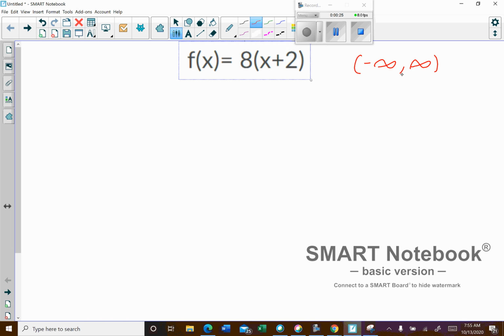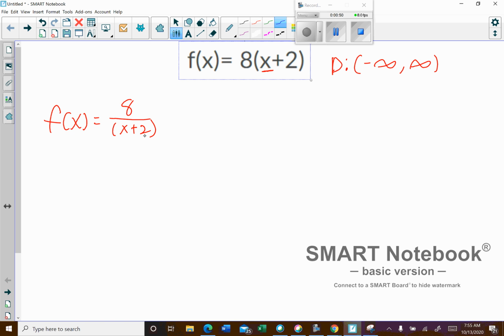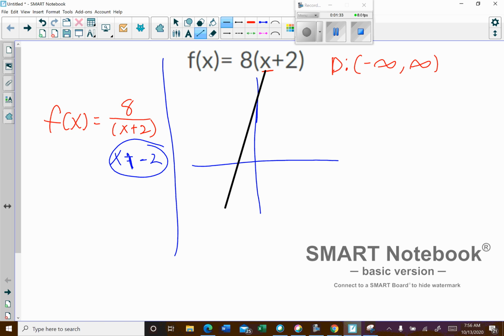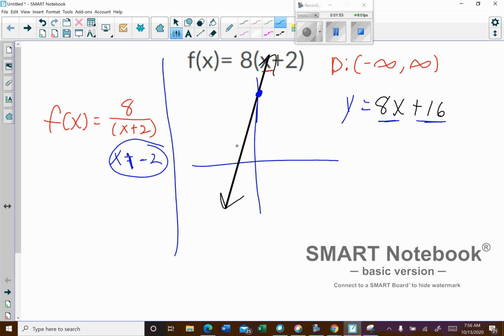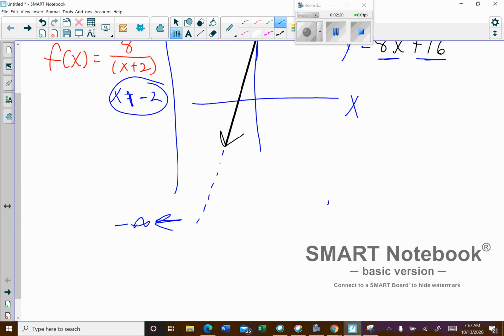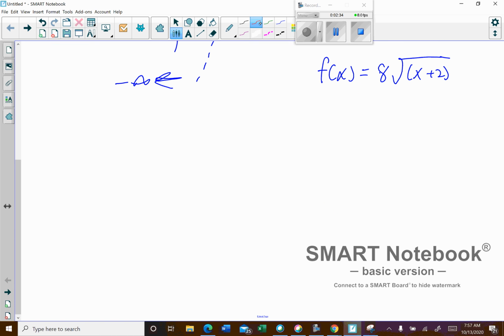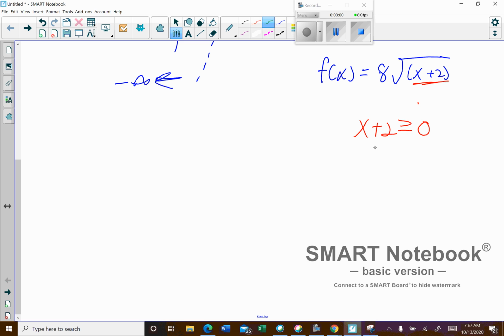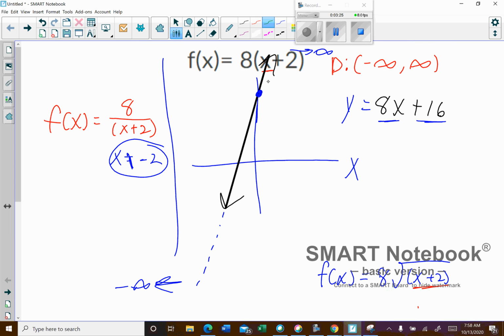CA D and R of ARN